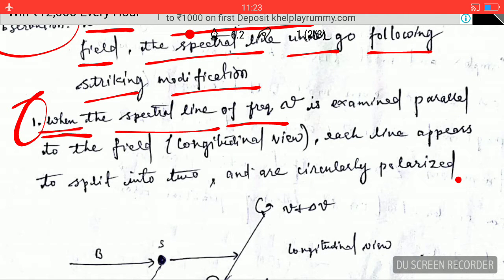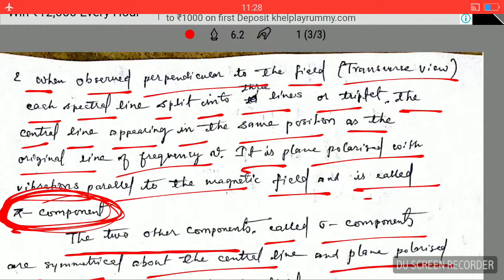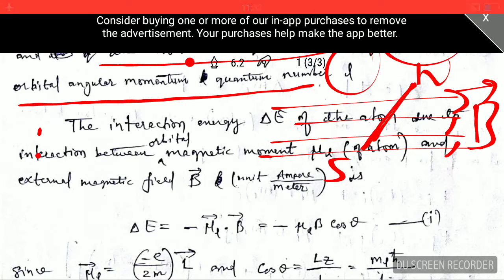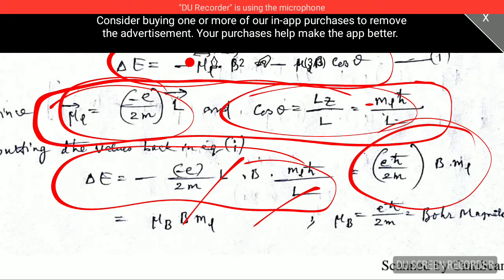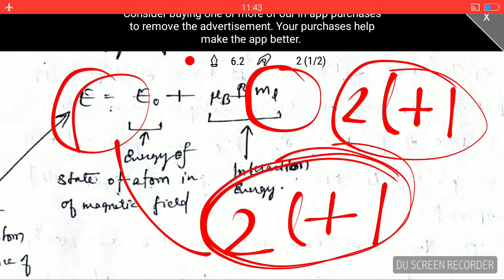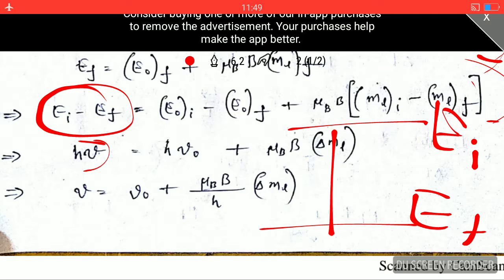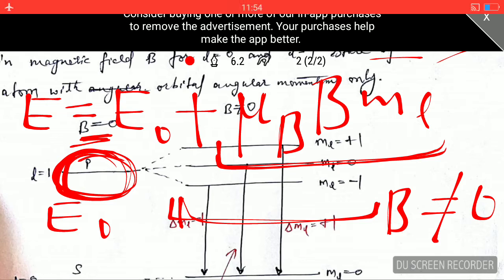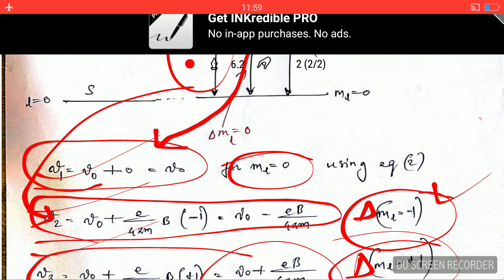Normal Zeeman effect : Atomic Physics